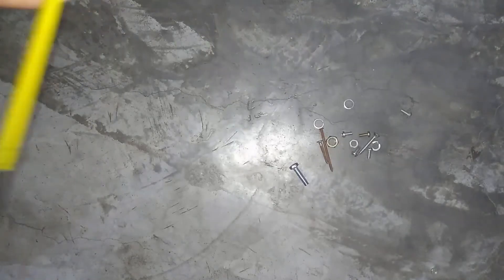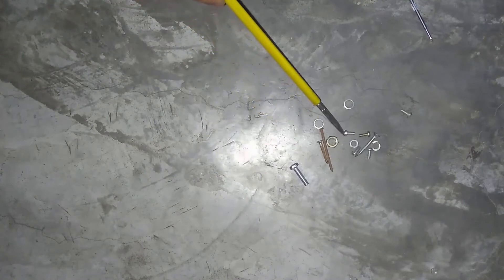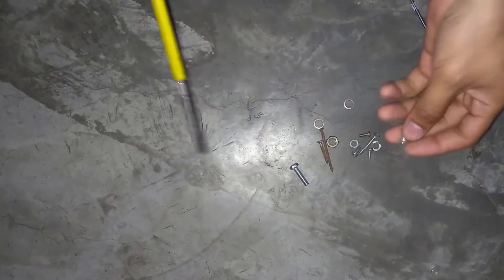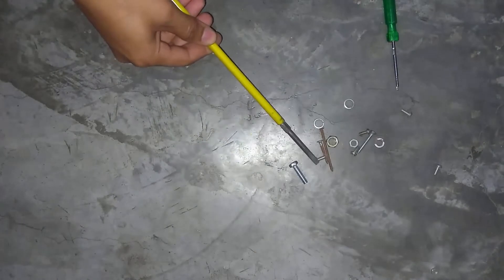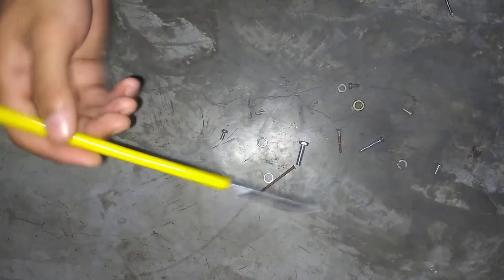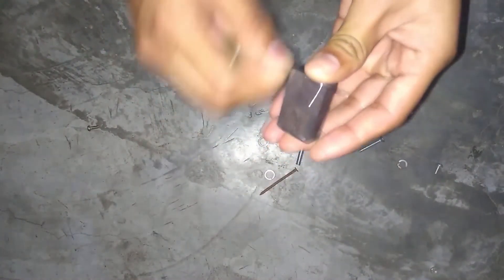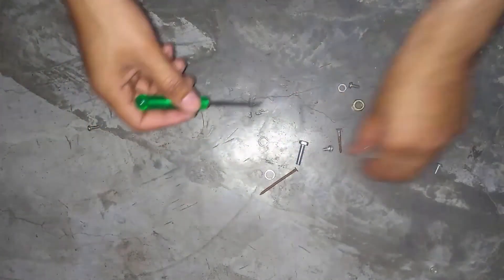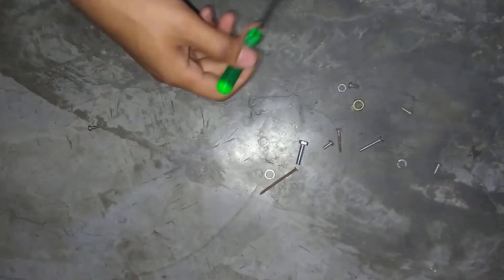how to magnetize a screwdriver at Home | Easy Way Make Magnetic Screwdriver free youtube hindi urdu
Magnetic-tipped screwdrivers are extremely handy and make many tasks much easier. ... Simply brush the end of your screwdriver across the magnet a few times, and voila, you've magnetized it! The effect lasts for months or even years, and if they lose their magnetic ability, just swipe them again
Rub the rod with a piece of metal that is already magnetized.
Rub the rod with two magnets, drawing the north pole of one magnet from the center of the rod to one end while you draw the south pole of the other magnet in the opposite direction